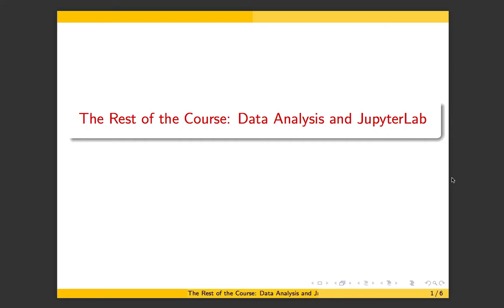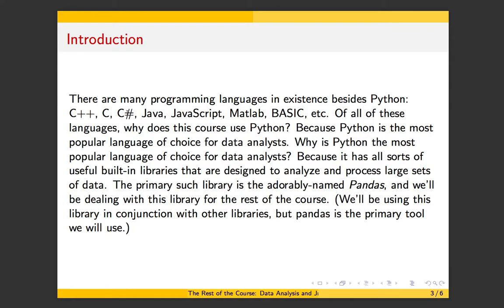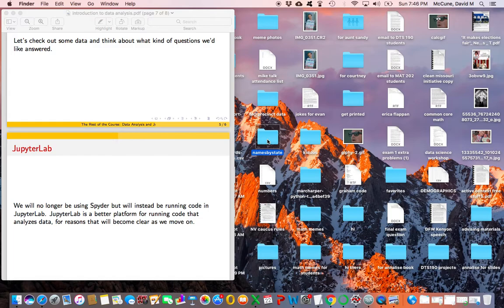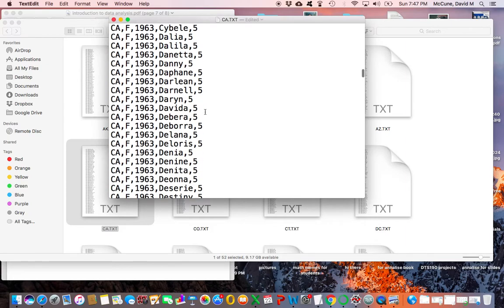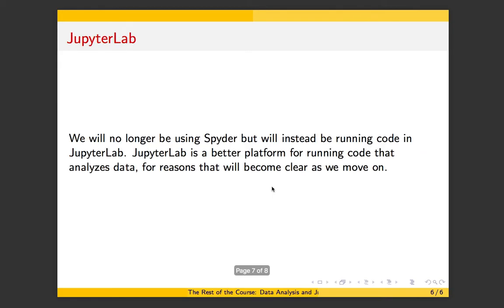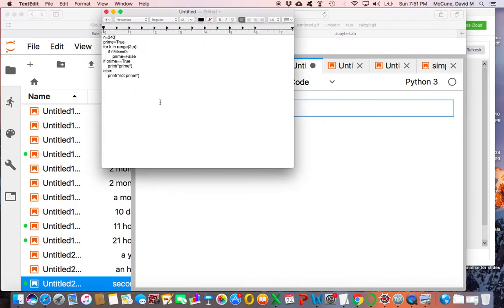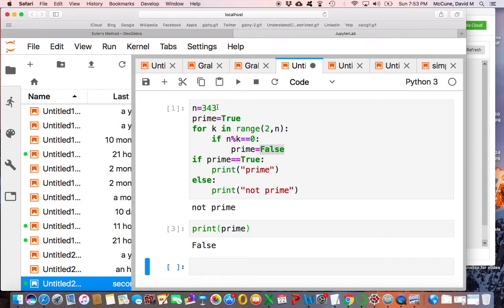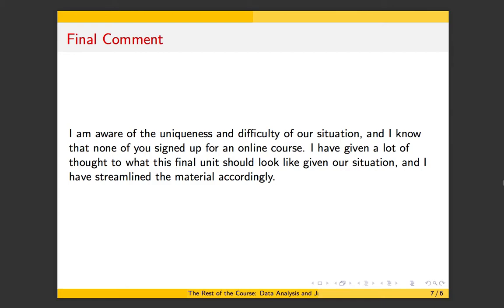data analysis introduction: intro to data analysis and JupyterLab